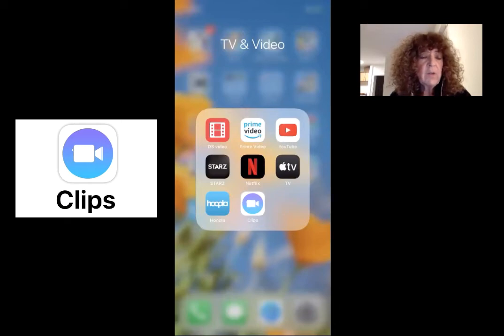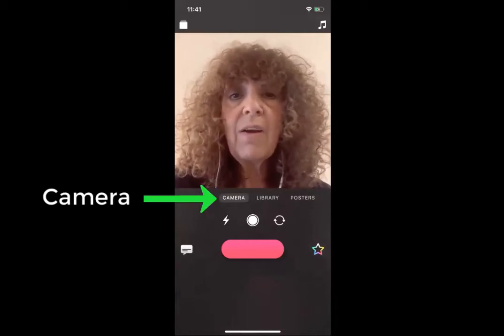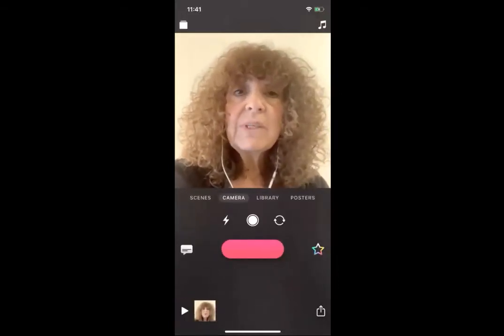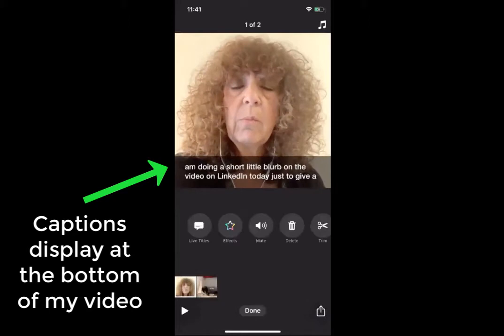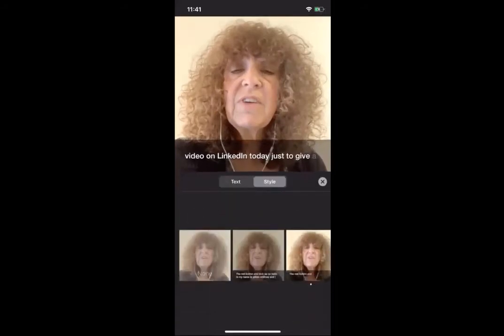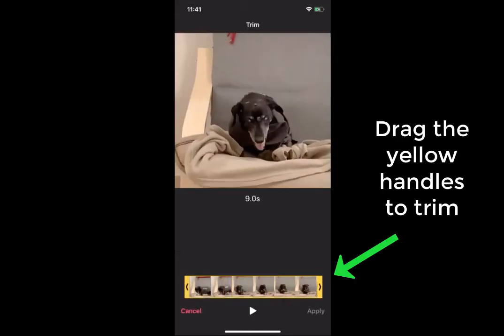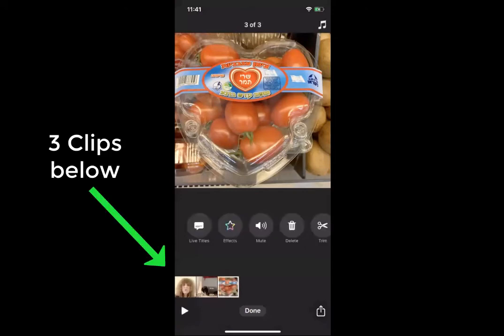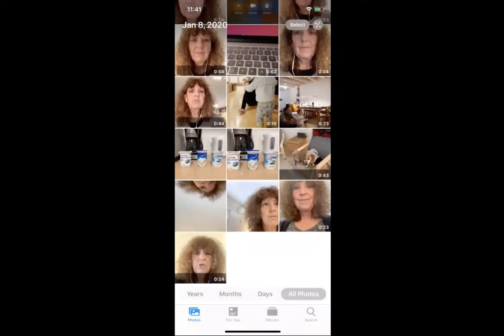Make Easy Peasy LinkedIn Videos Using Clips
If you're an iOS user (iPhone or iPad) and you're looking for an easy peasy way to make videos for LinkedIn and other social media platforms... have I got a tool for you.

Apple's free program, Clips, gives you an easy way to make a short video on your phone. Best of all, when you makes a Clips video, you can have everything you say show up as subtitles at the bottom of your screen. You even have the option to edit your text (if Siri doesn't get it right) and change the style of your captions.

In this video, I walk you through the basics of using Clips, so that you too can make easy peasy videos for social media.

We've written a great blog post to get you quickly up to speed